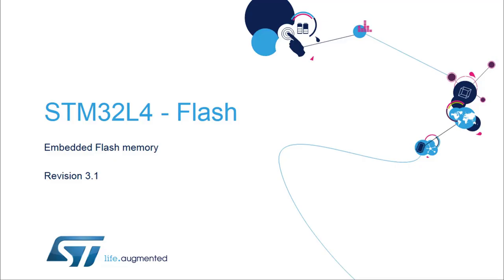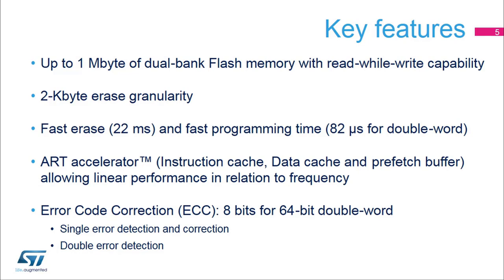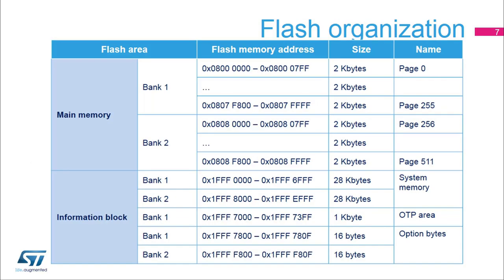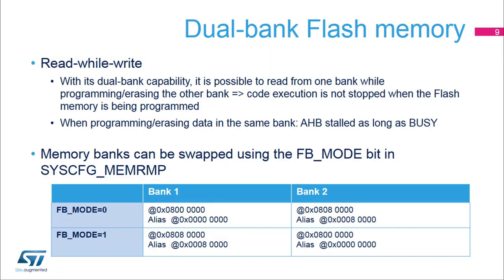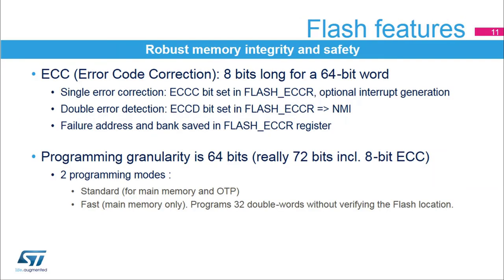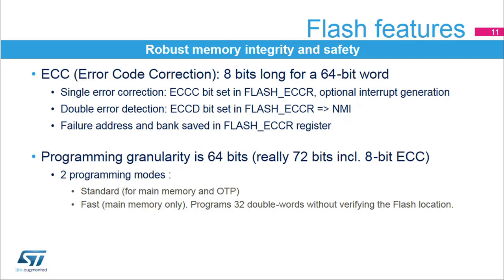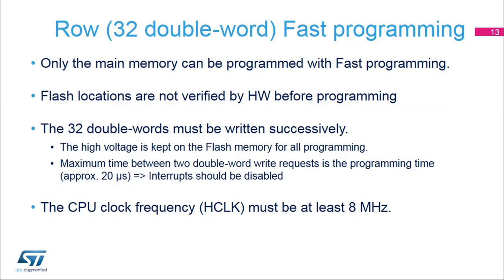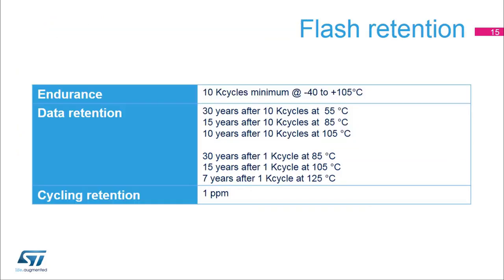STM32L4 training: 02.7 System and memories - Embedded FLASH memory theory